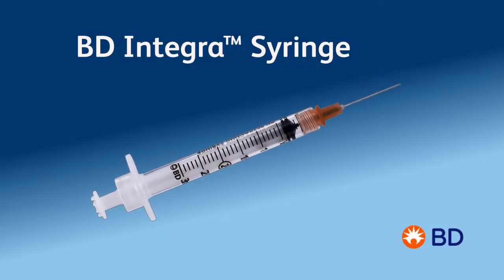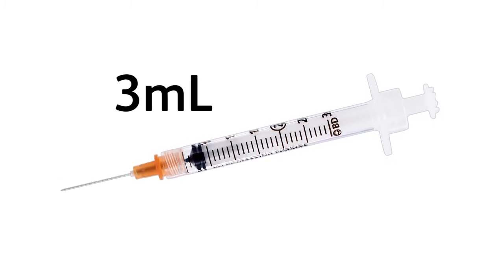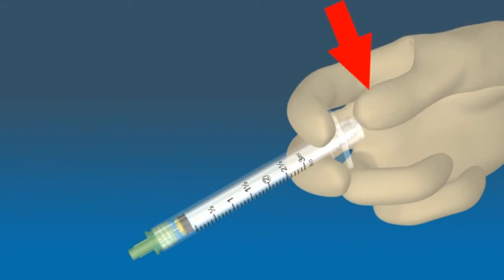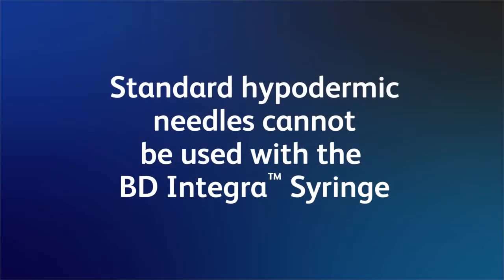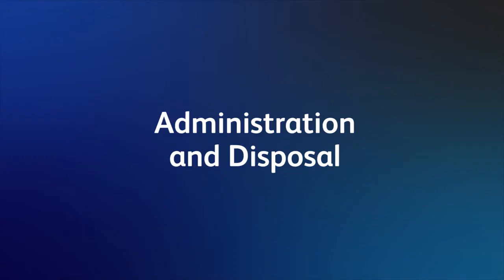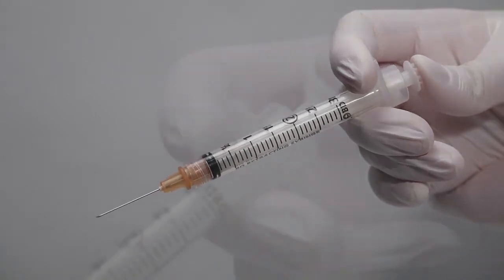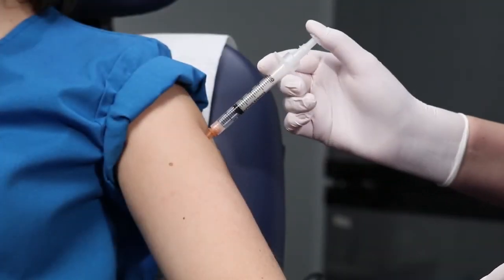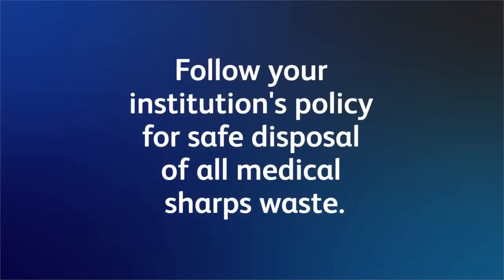BD Integra™ Syringe Instructional video